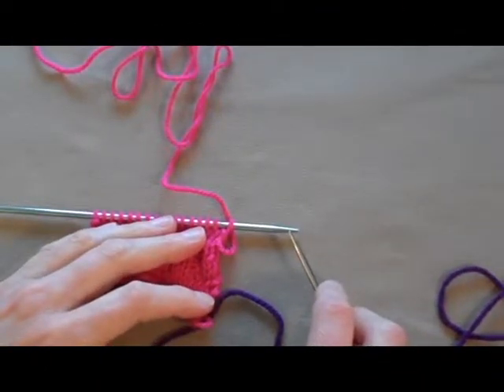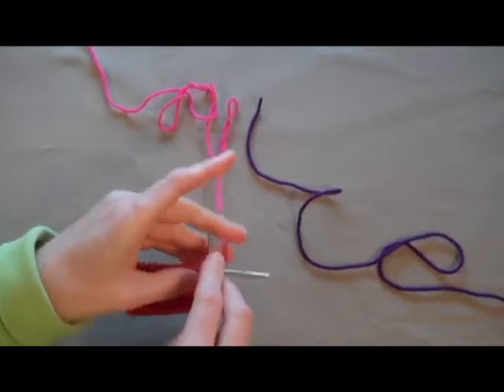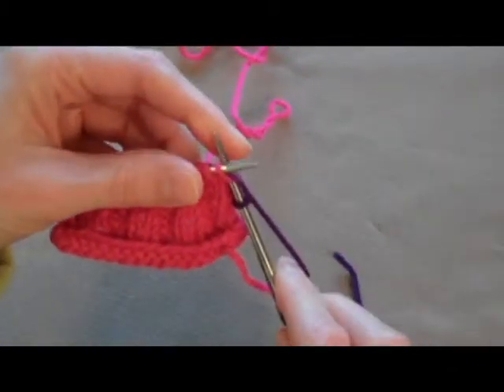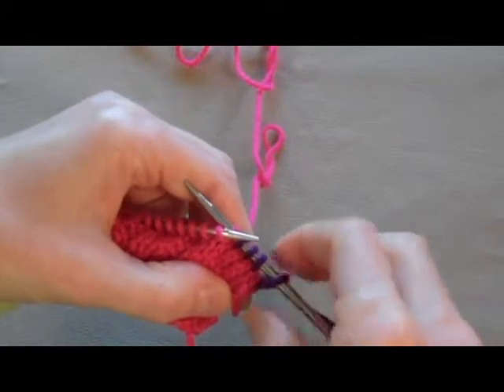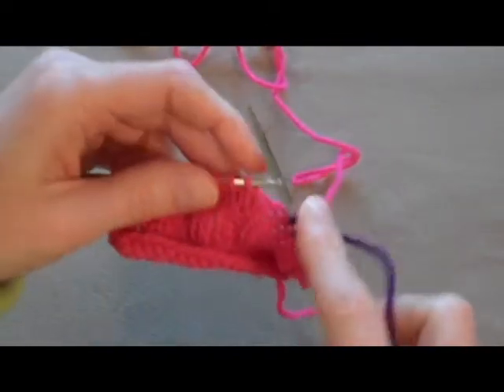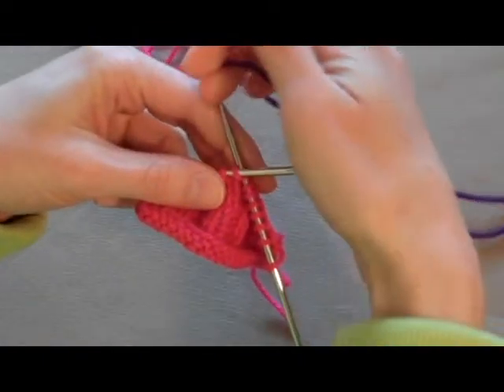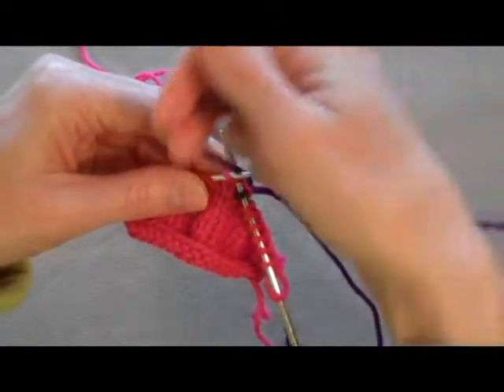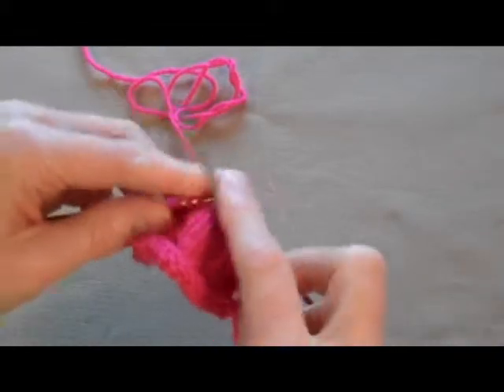Introducing New Yarn: Learn to Knit with Homemade Frontier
Learn to knit with Homemade Frontier. This lesson covers introducing new yarn, either a new ball or a new colour.